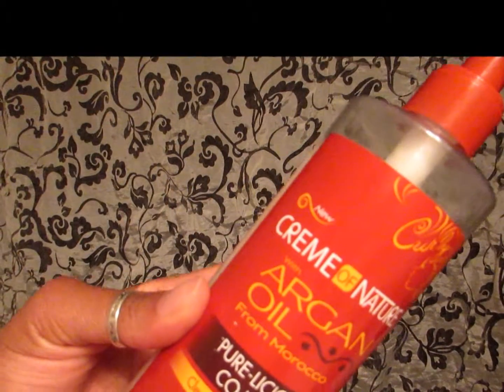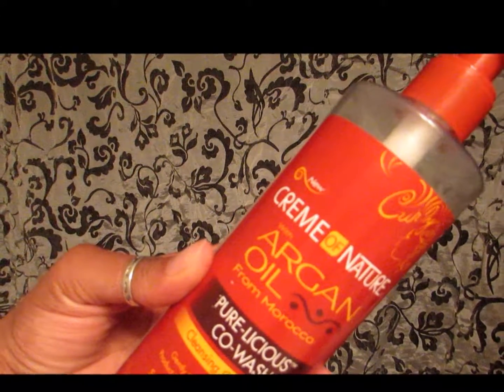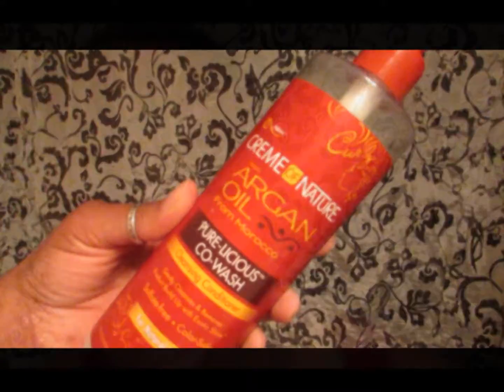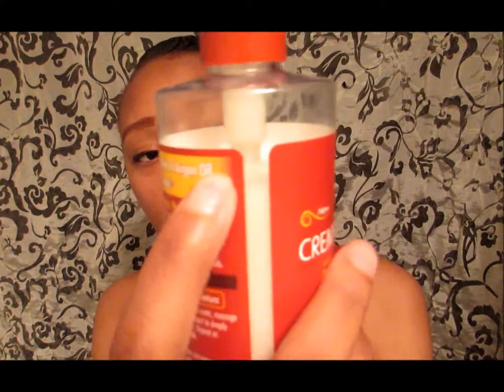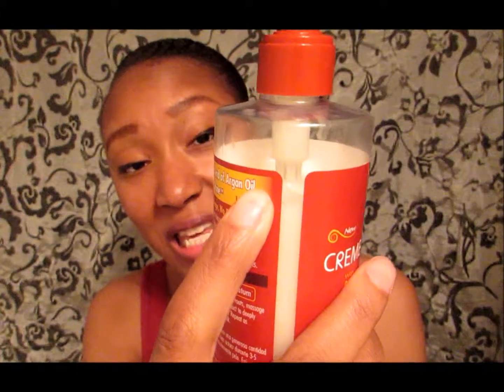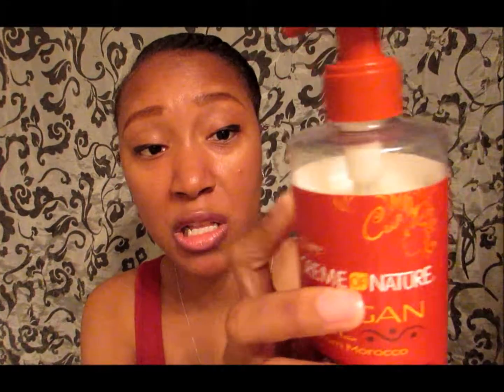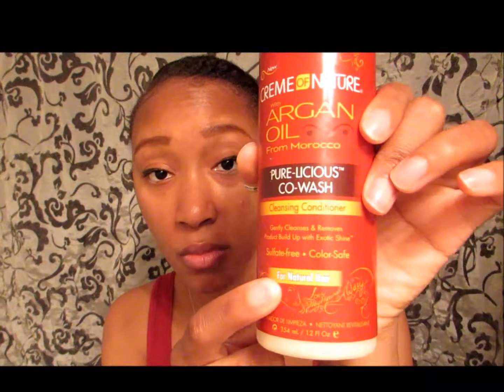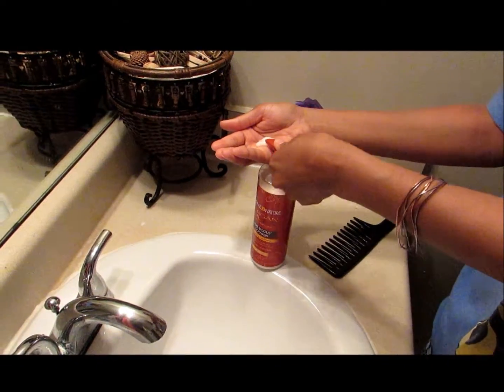(117) CREME OF NATURE CLEANSING CONDISH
THIS IS MY INITIAL REVIEW OF THIS PRODUCT. I HAVE USED THIS ABOUT 2 TIMES. THE RESULTS HAVE BEEN IMPRESSIVE SO FAR. I WILL CONTINUE TO USE THIS PRODUCT